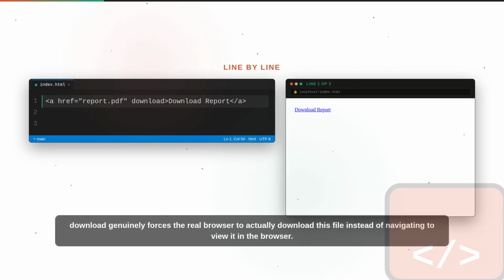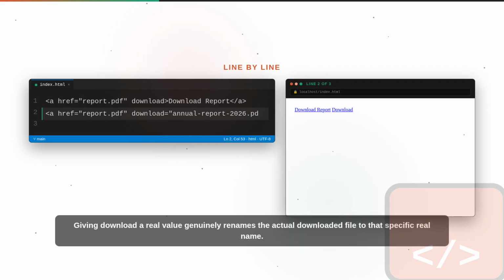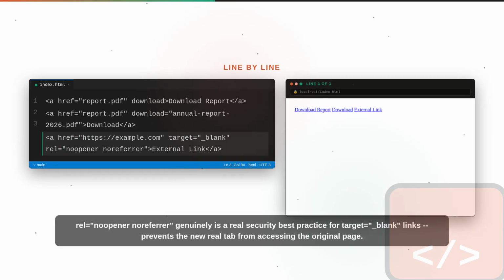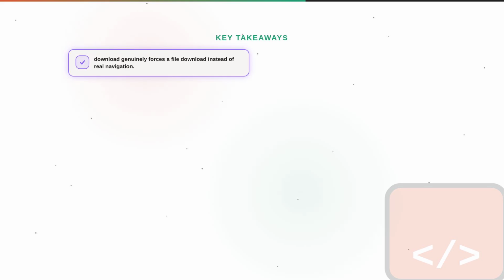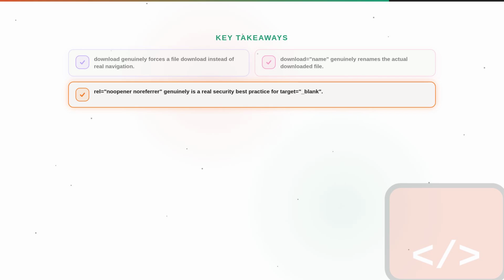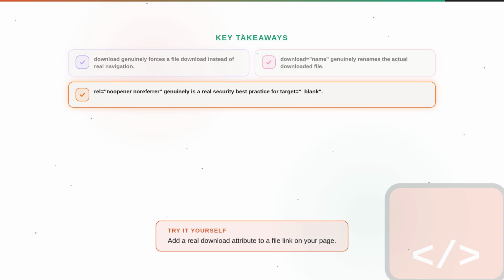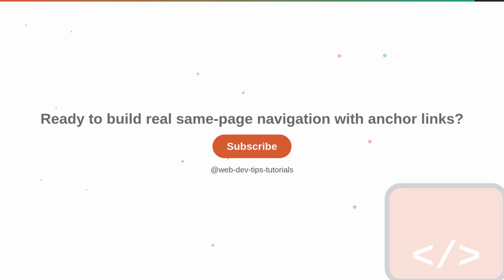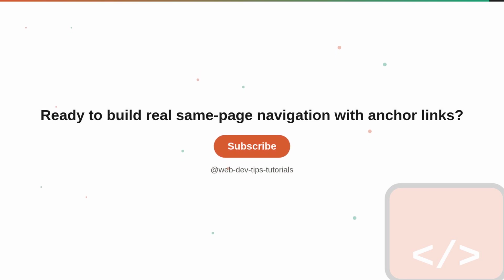HTML Series: Anchor Download Attribute and Rel Values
The real download attribute forces a real file download instead of navigation; rel genuinely adds actual real relationship metadata to a link. In this video you'll use both.

Code walkthrough (html):
‹a href="report.pdf" download›Download Report‹/a›
‹a href="report.pdf" download="annual-report-2026.pdf"›Download‹/a›
‹a href=" target="_blank" rel="noopener noreferrer"›External Link‹/a›

What it looks like: ❌ A PDF link that genuinely opens/navigates in the browser instead of downloading → ✅ download attribute — genuinely forces a real actual file download

Try it yourself: Add a real download attribute to a file link on your page.